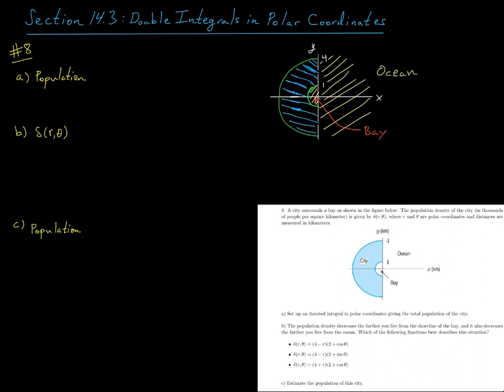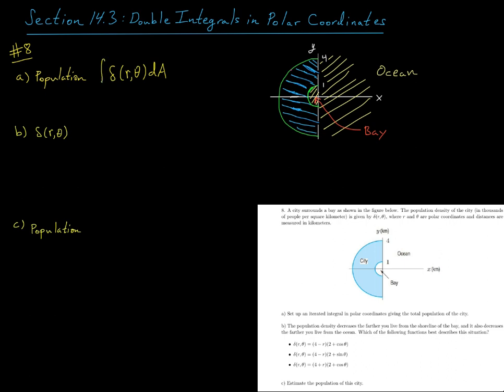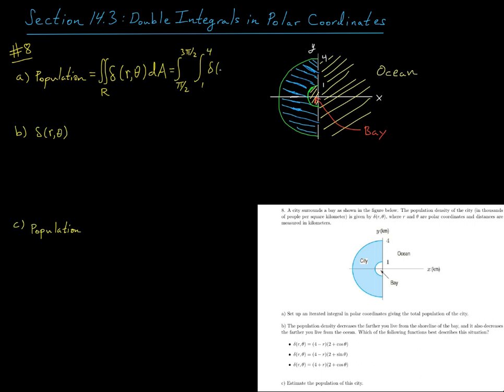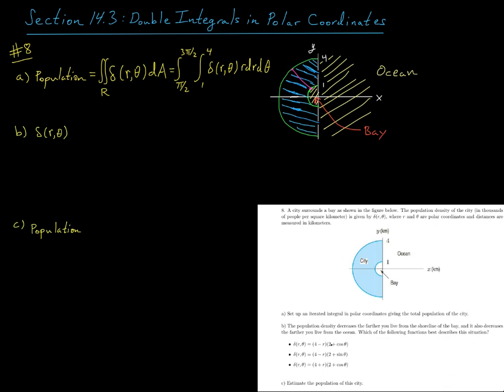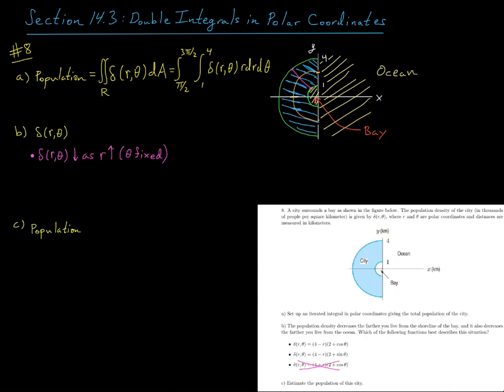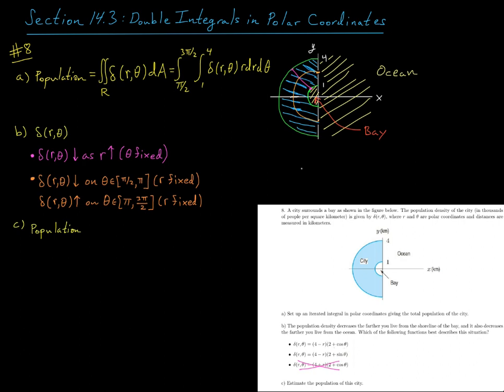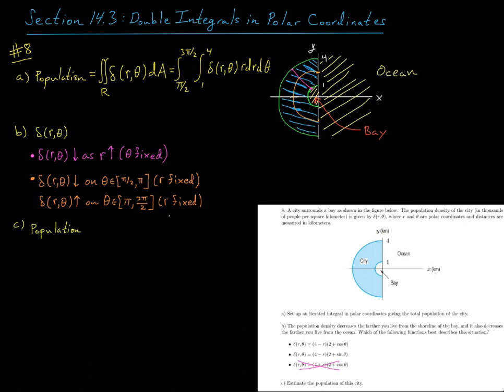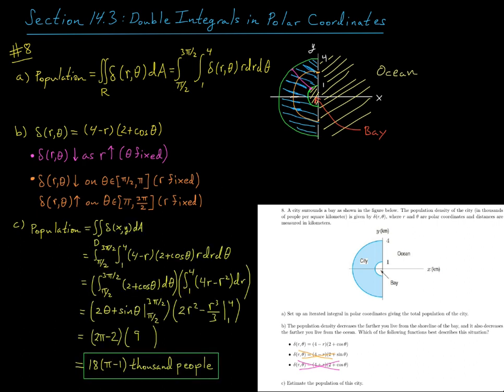Double Integrals in Polar Coordinates #8